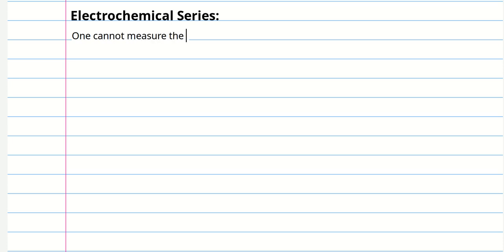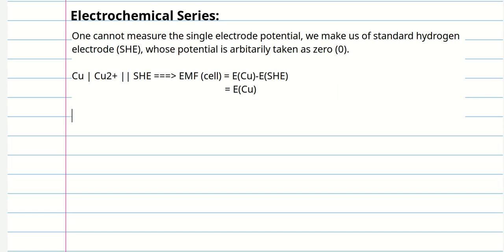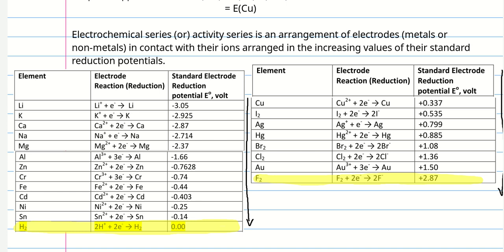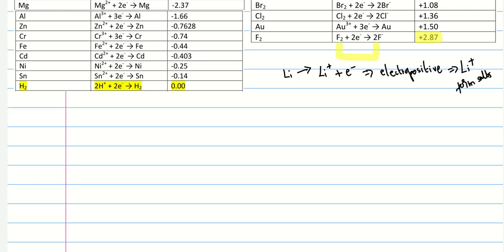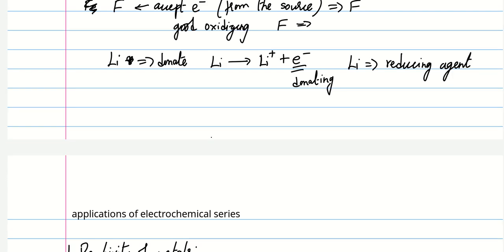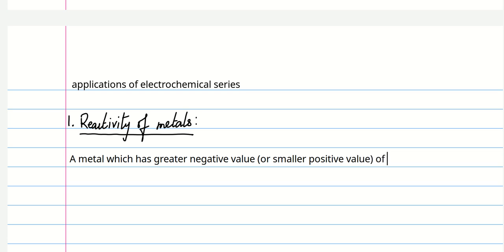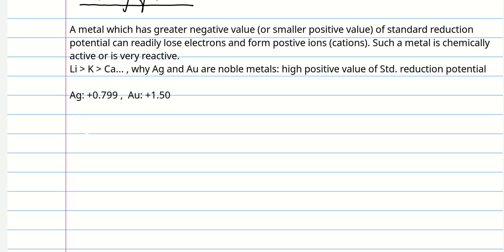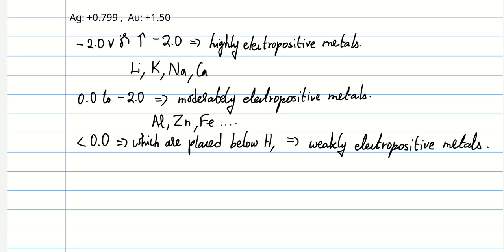electrochemcial series part1